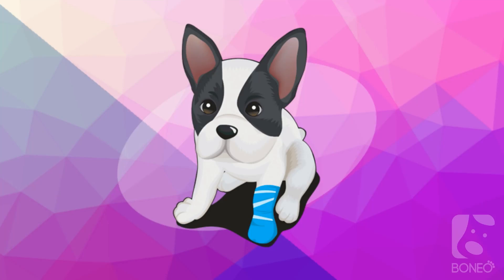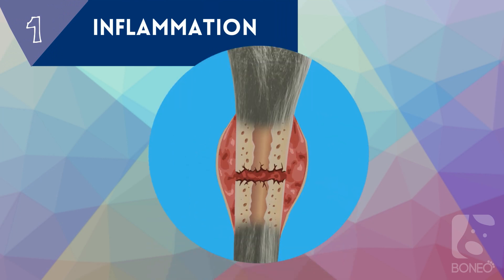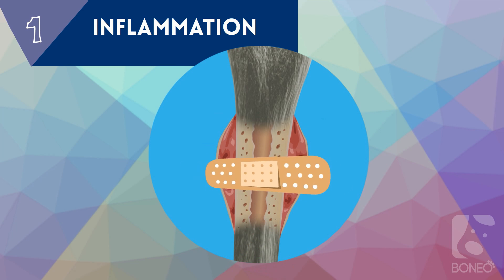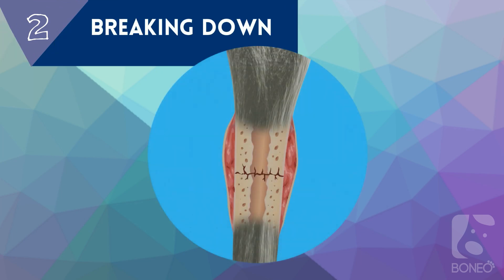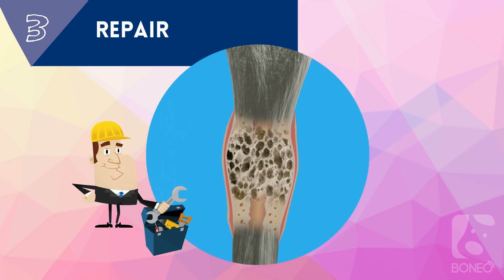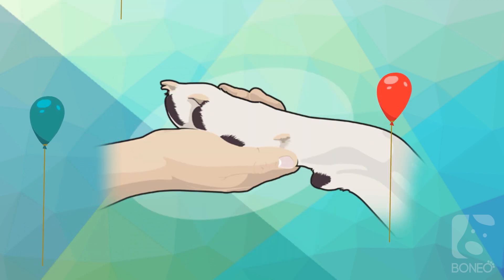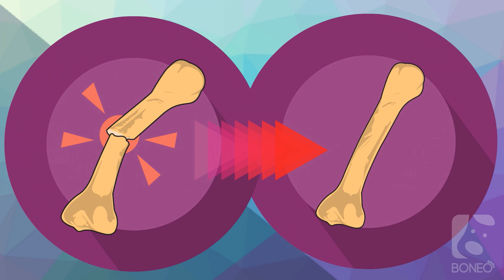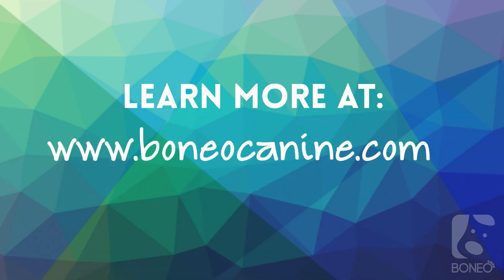Broken Bones in Dogs: How the Healing Process Works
Has your dog suffered from a fracture, such as a broken leg? Broken bones and leg injuries are fairly common in dogs. If you are curious about how the recovery process works, then this video is for you.